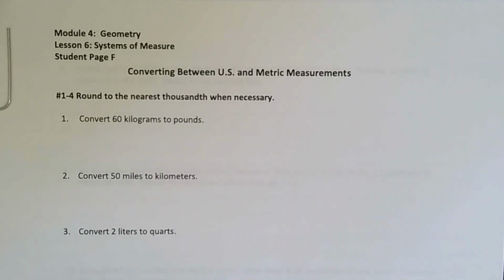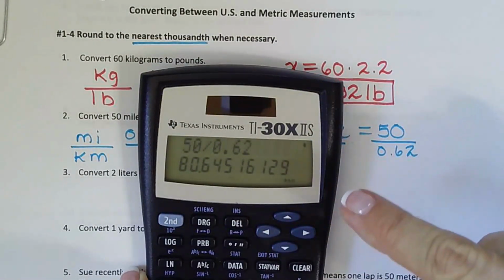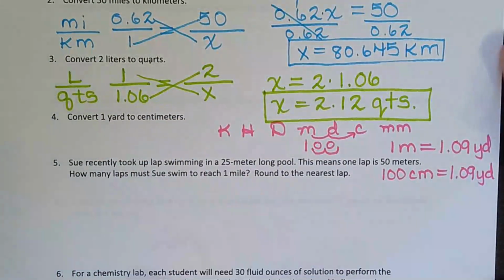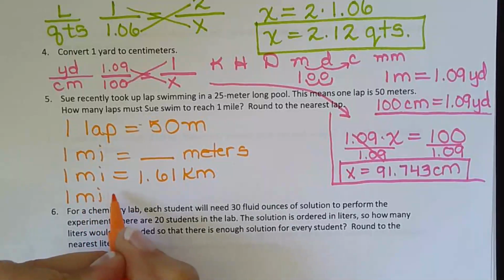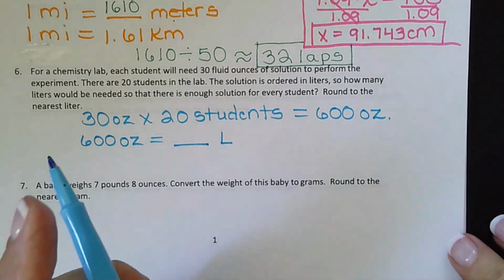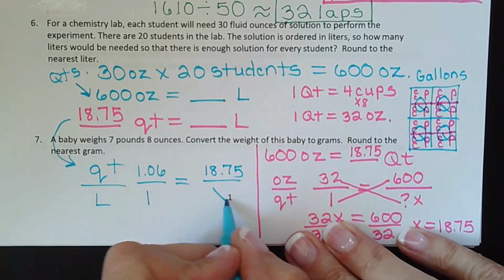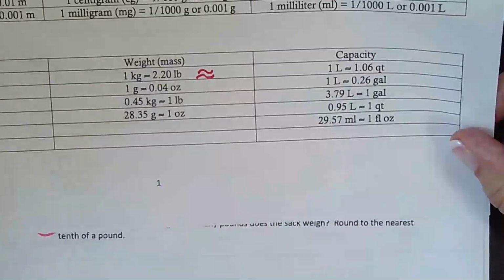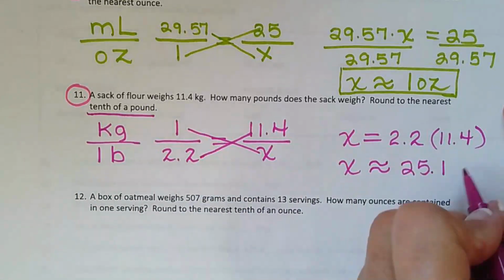Module 4 Lesson 6, Student Page F